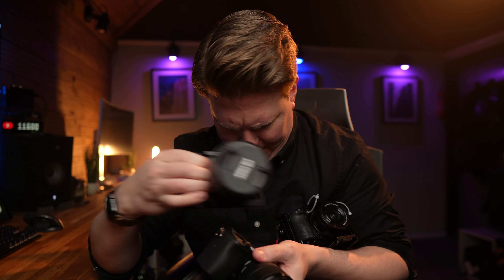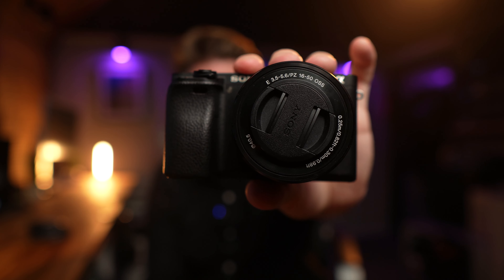The Best Sony Camera Under £500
GEAR USED TO MAKE THIS VIDEO